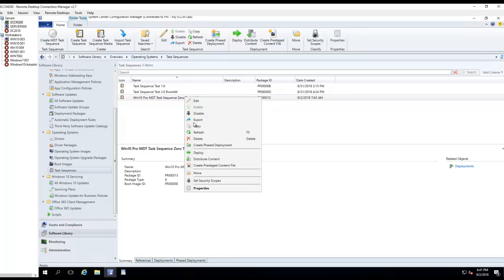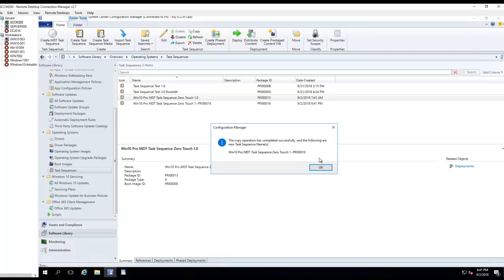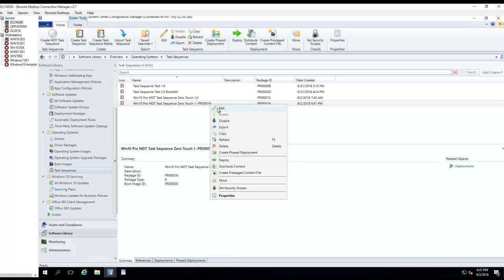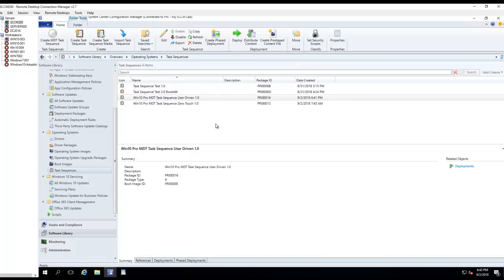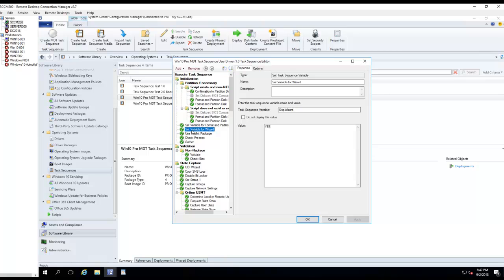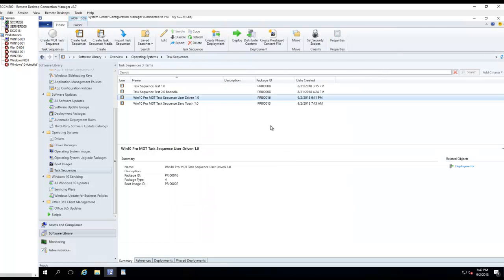Convert SCCM MDT Task Sequence from Zero touch to User Driven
the process of converting SCCM MDT Task Sequence from Zero touch to User Driven step by step.